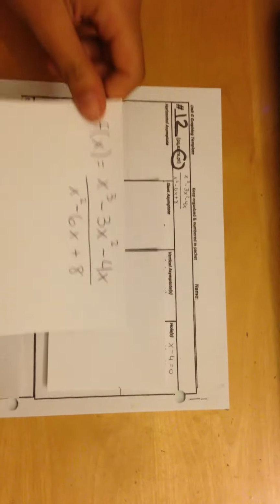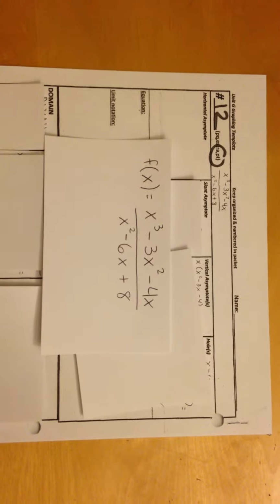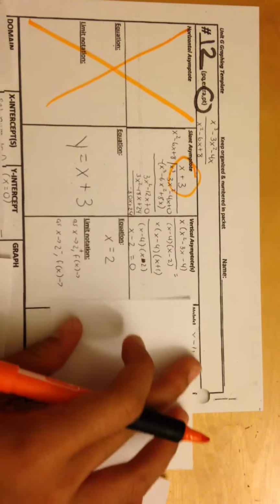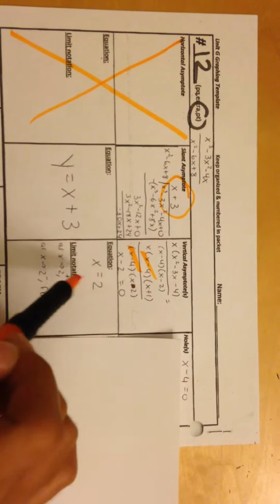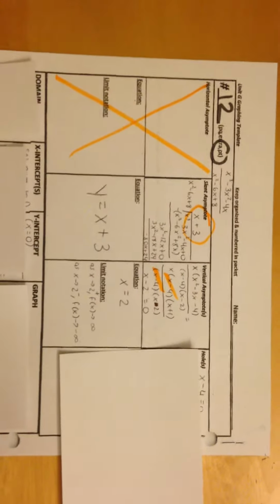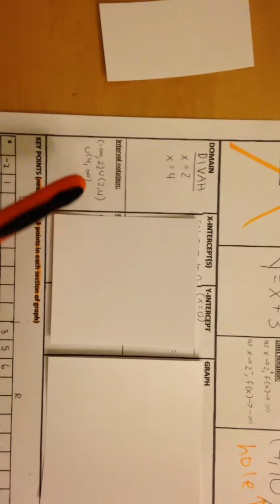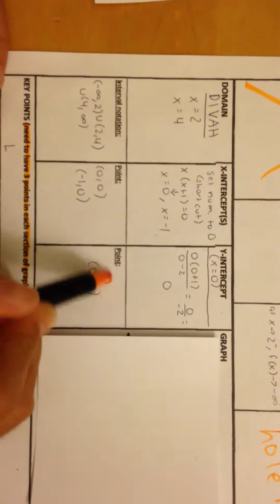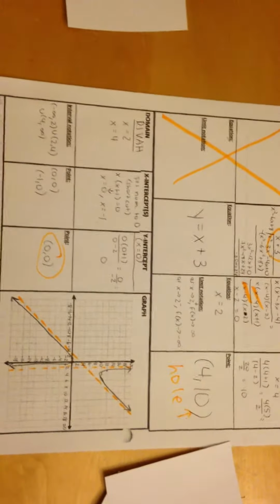SV 2: Unit G Concepts 1-7: Graphing Rational Functions